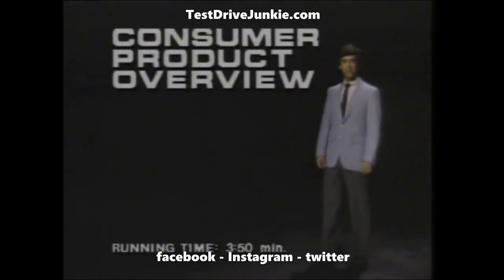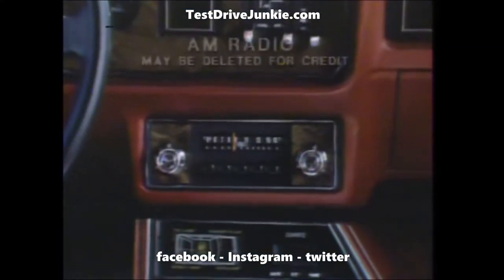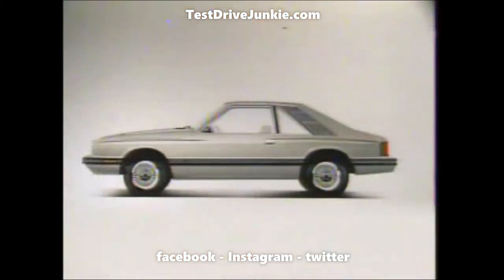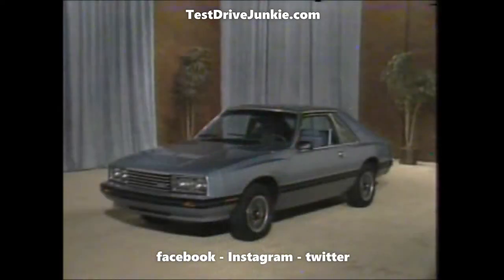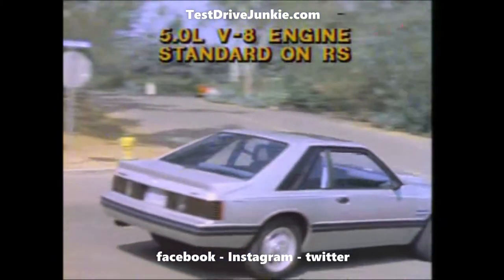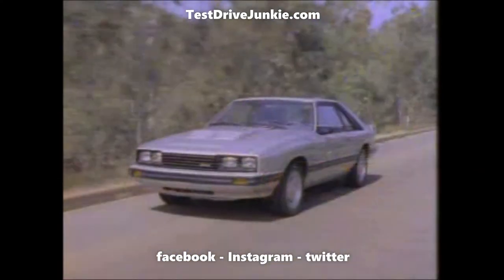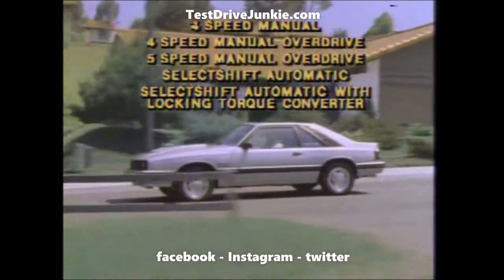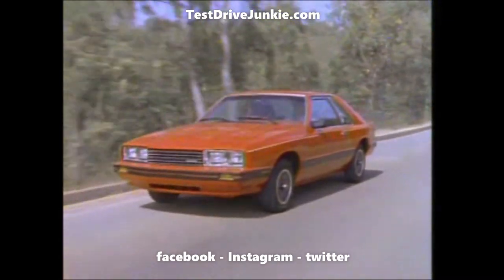1982 Mercury Capri Consumer LaserDisc Promo